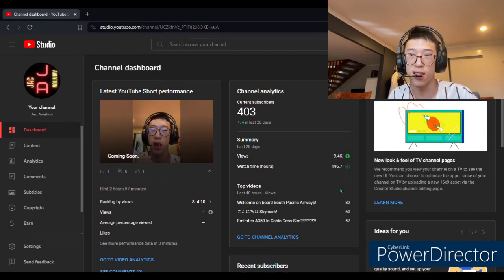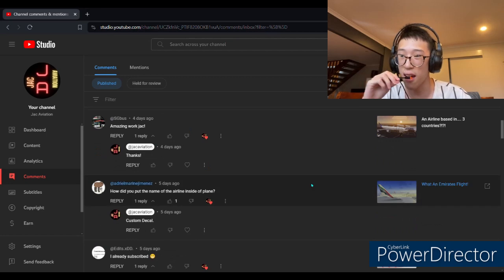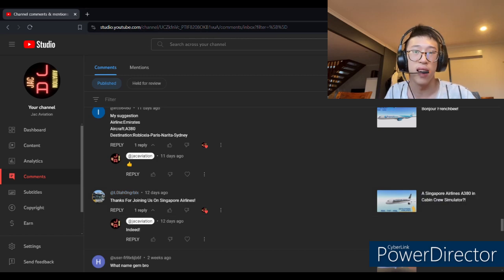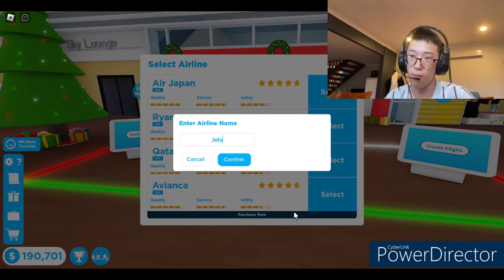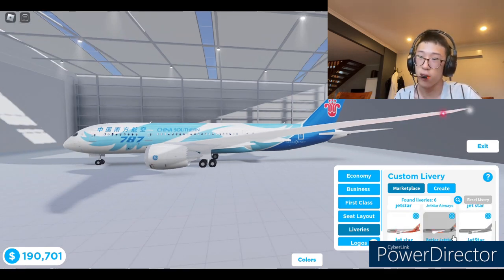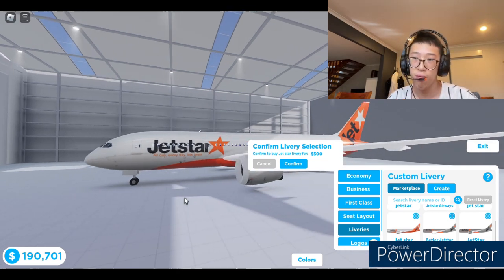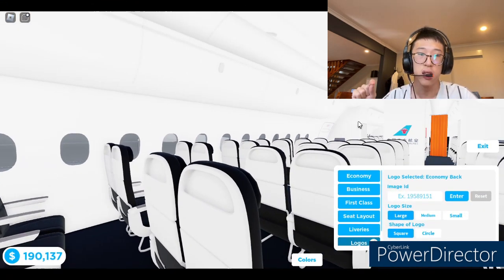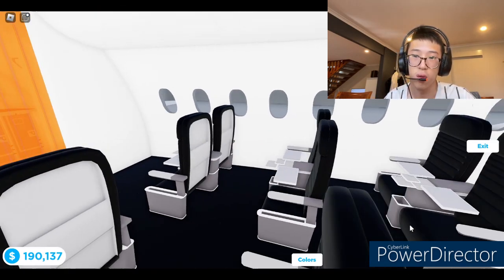How I Create My Vids!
Ever wondered on how I create my Cabin Crew Simulator videos? Well this video is for you! I explain EVERYTHING in this video for you!

PS: Q&A coming soon???

LINKS AND SOCIALS:

Check my editing software out!

Join their discord server here!